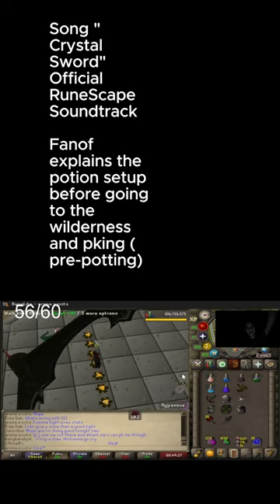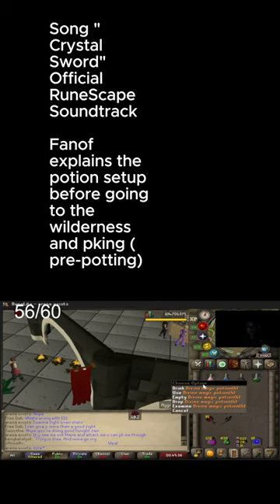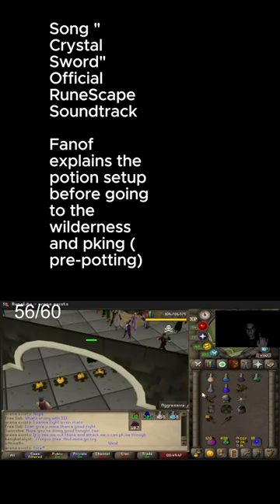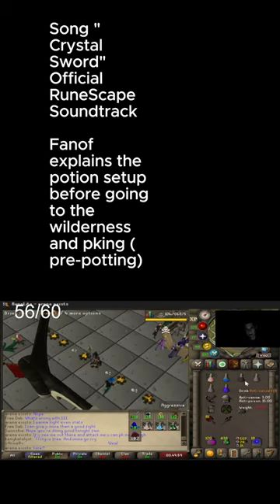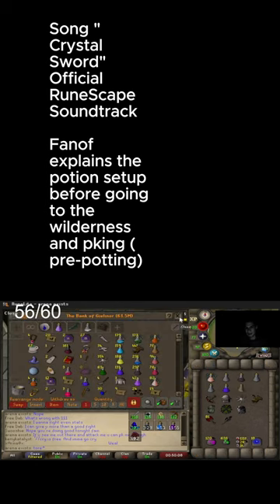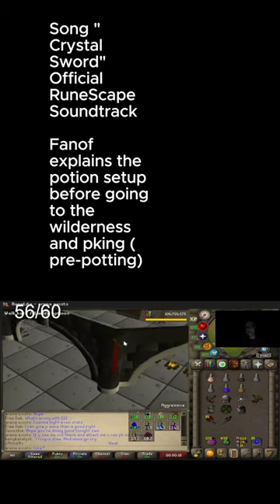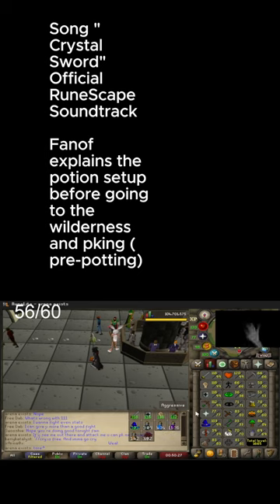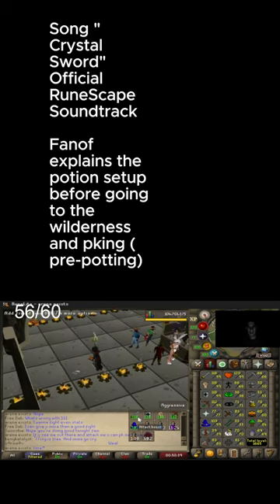Fanof explains the potion setup while PKING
magic potion (divine)
extended antifire
divine super combat potion (1)
Divine ranging potion (1)
anti-venom(+)(3)
Extended Antifire